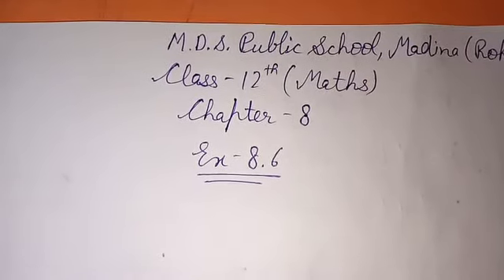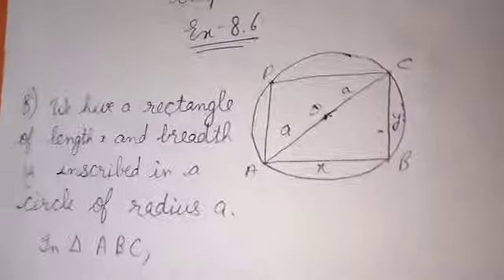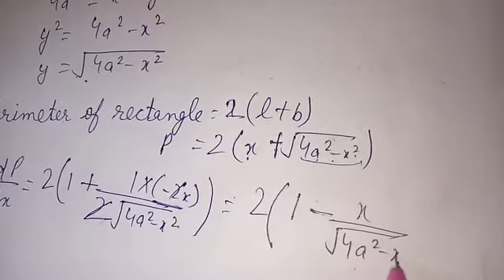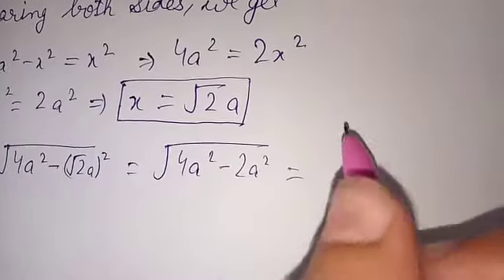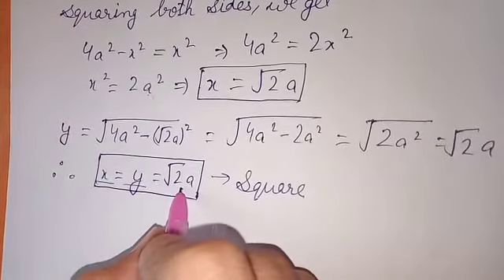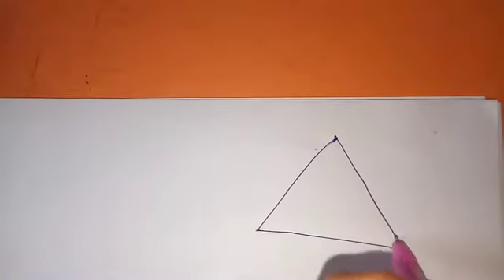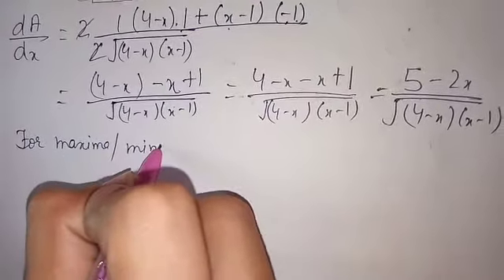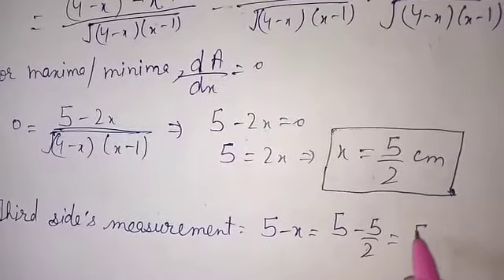Class 12th maths chapter 8 Application of derivatives part 12